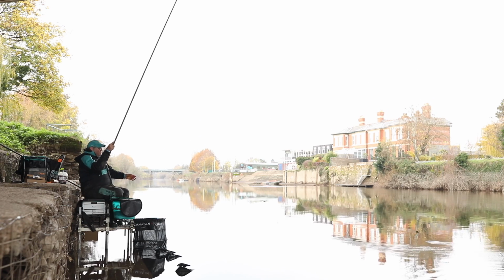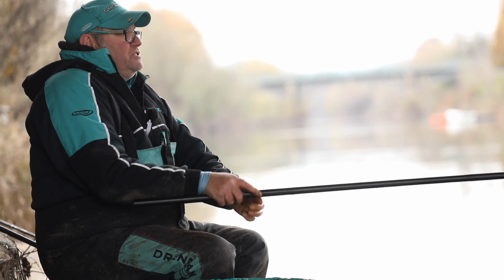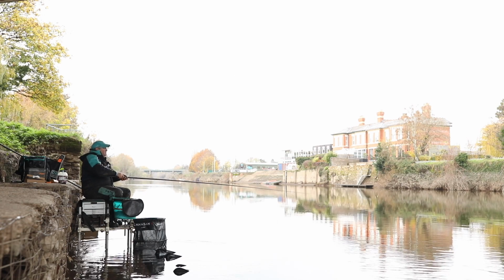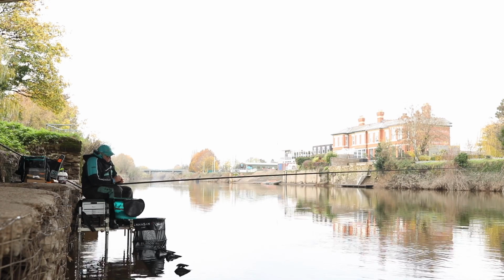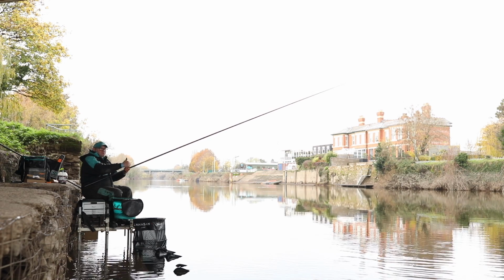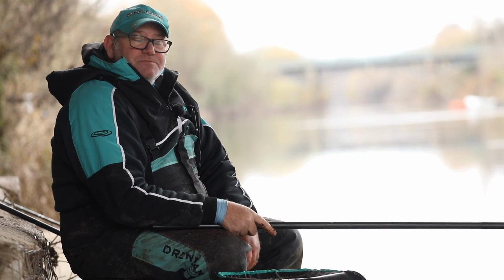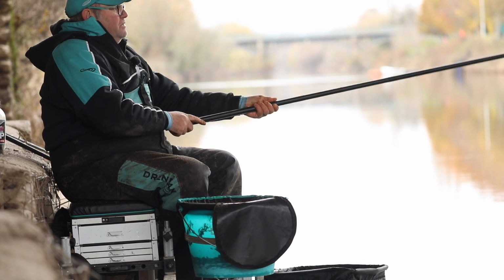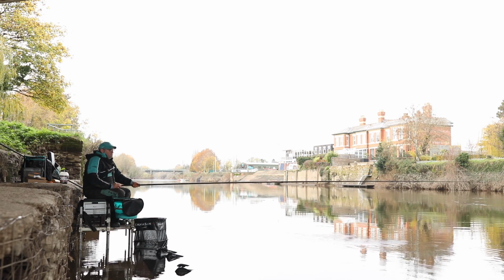Whip Fishing with Dean Barlow on the River Wye at Hereford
Dean Barlow gives a masterclass lesson on Whip fishing on the lovely River Wye.